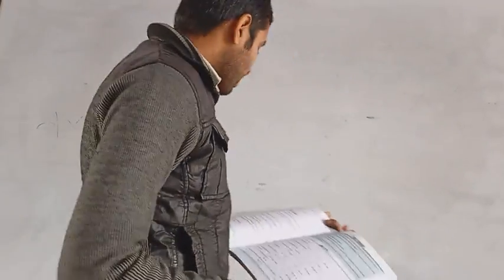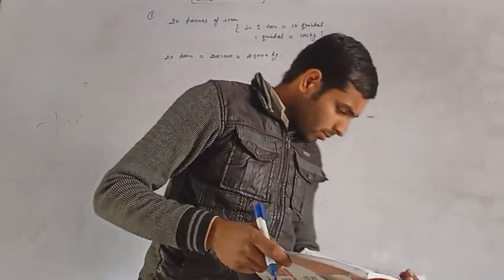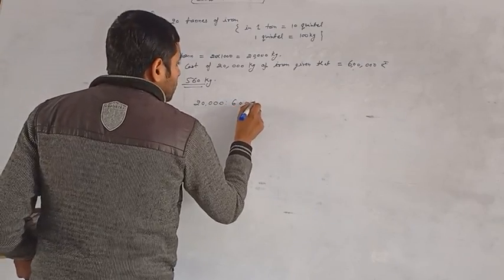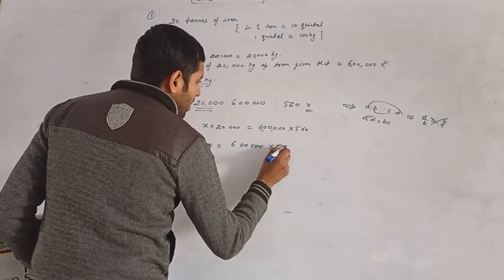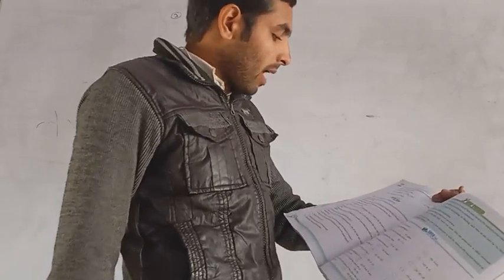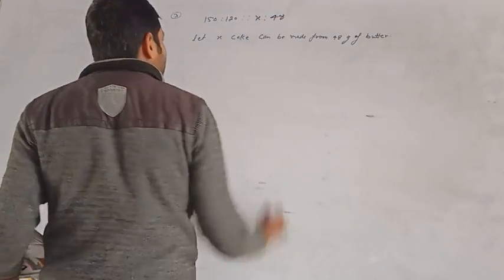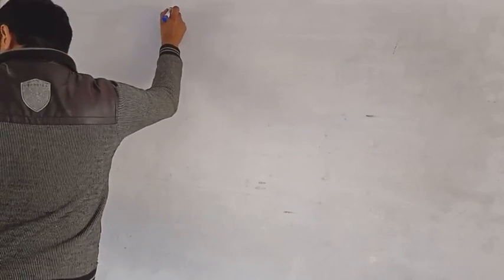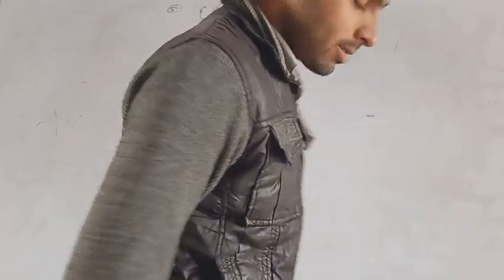Ratio and proportion